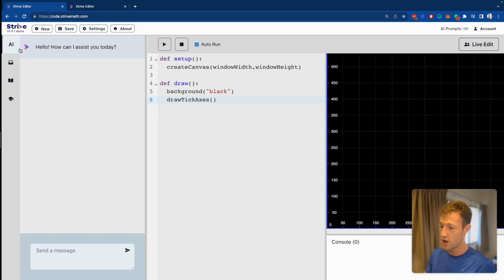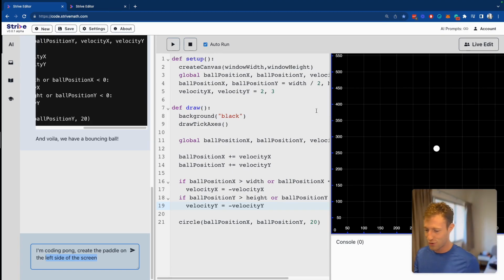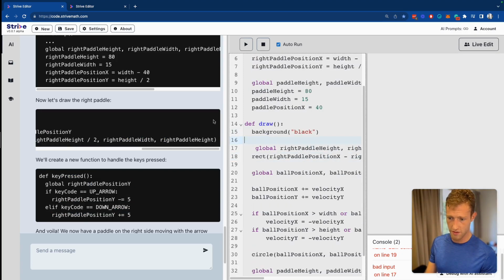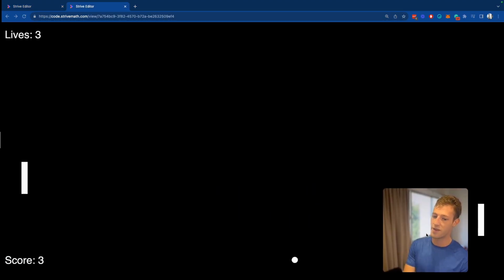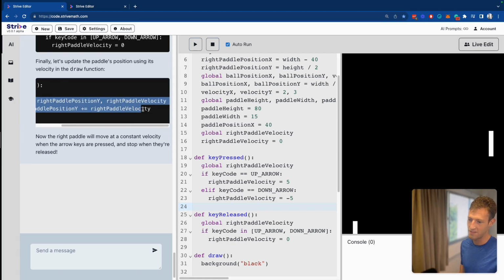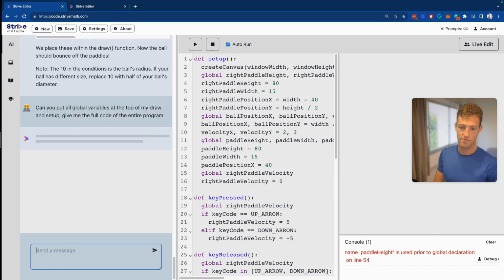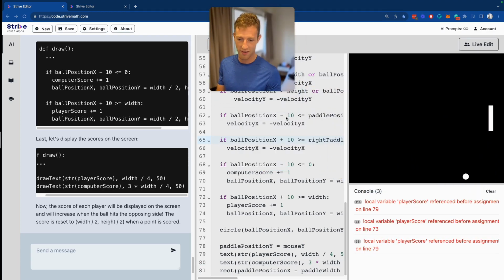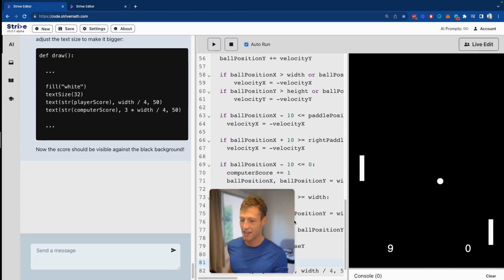Code An Entire Game With Nothing But AI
Code with me In this video, we
learn to prompt AI to code an entire game of pong!

🕜 Timestamps
0:00 Intro
0:20 Code a bouncing ball
1:35 Code the left paddle
3:26 Code the right paddle
6:07 Smoothen the movement of the right paddle
9:27 Organizing the variable locations
10:21 Adding the score

😎 Master the following skills:

1. Writing specific prompts to the AI helper
2. Interpreting and adjusting AI-generated code
3. Debugging with AI tools

Strive is an online coding school for kids ages 8-16:

-  1-on-1 coding classes tailored to your kid's skill level and interests.